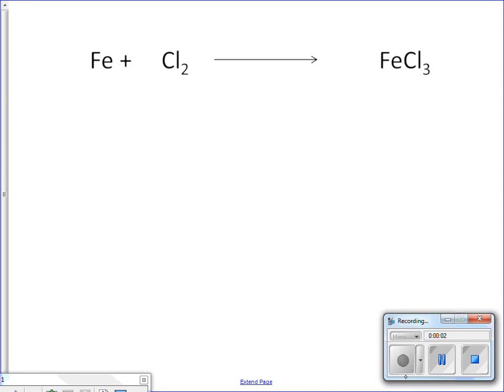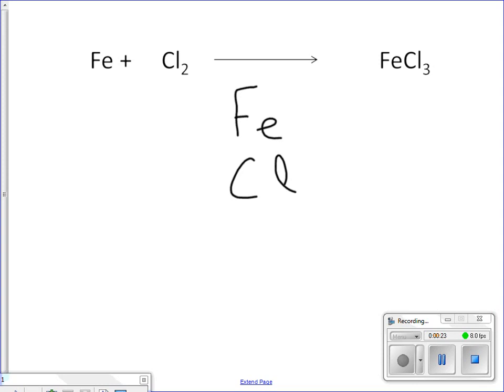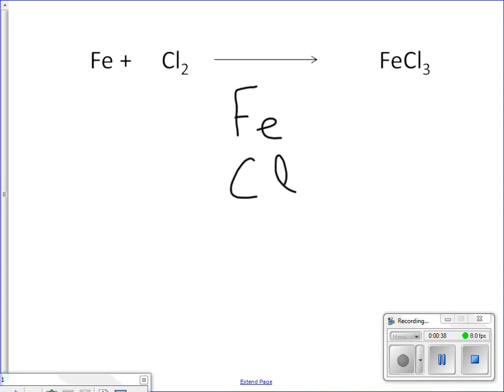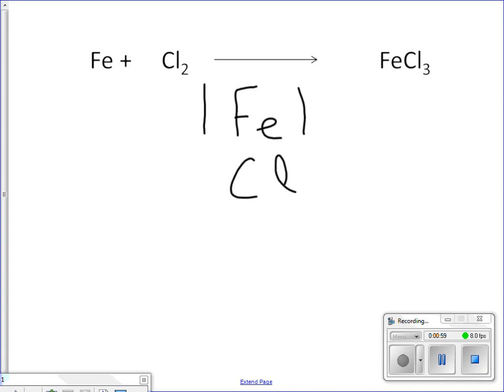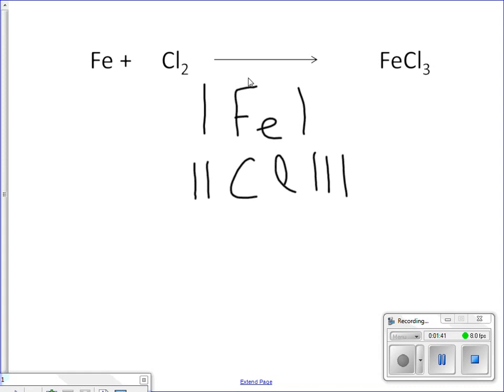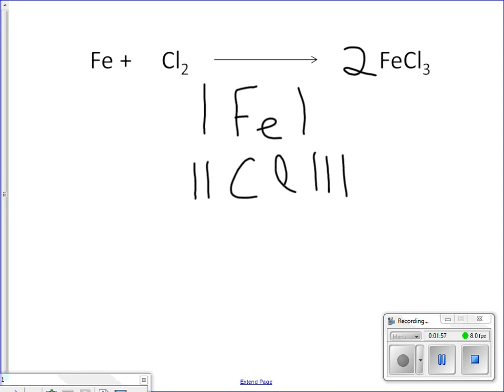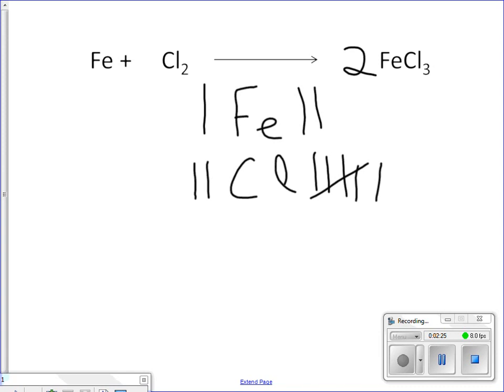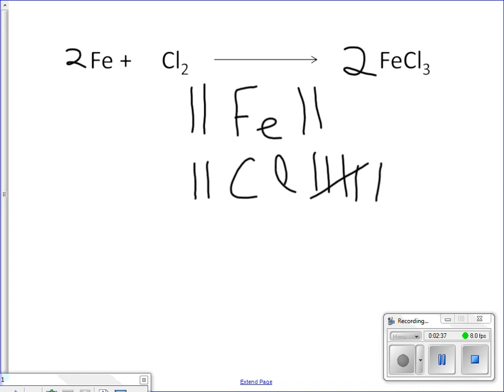Balancing Chemical Equations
Made for Chemistry Essentials